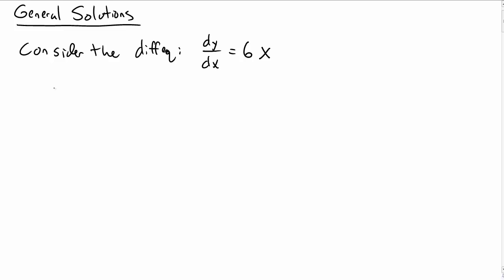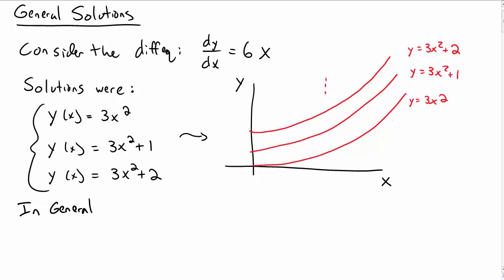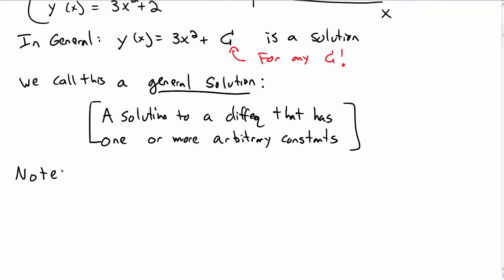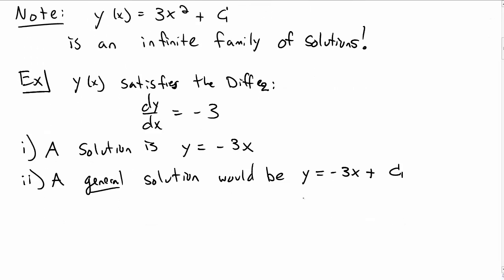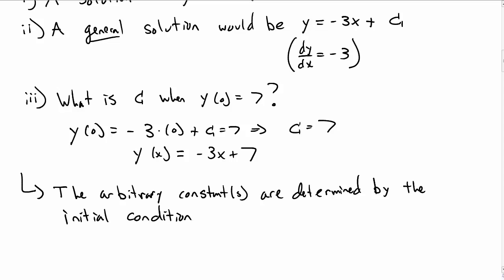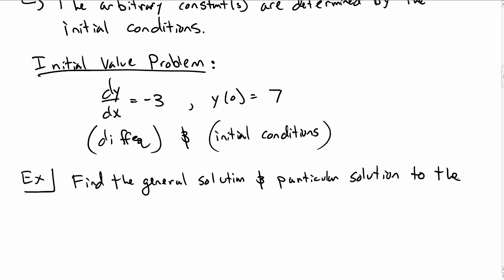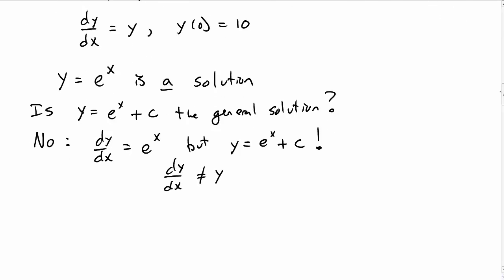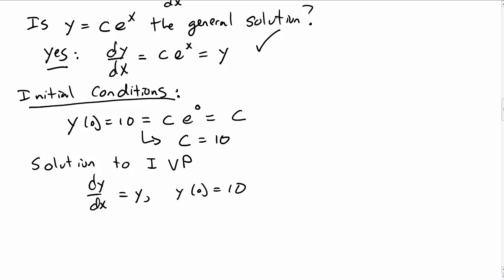General Solutions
Discussion of general solutions to differential equations and the idea of an Initial Value Problem (IVP).